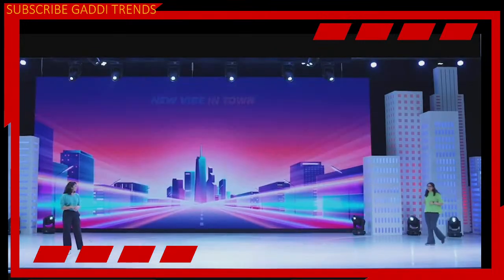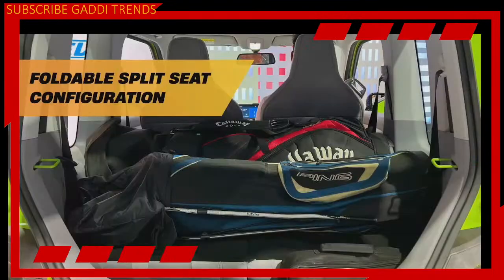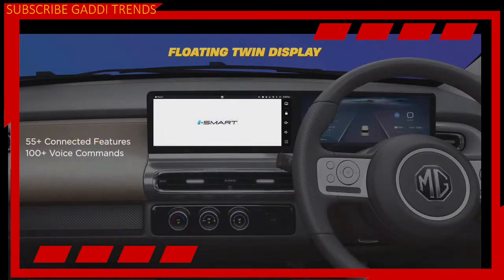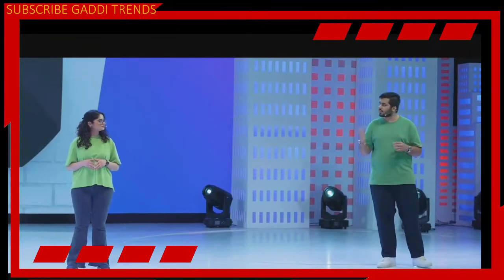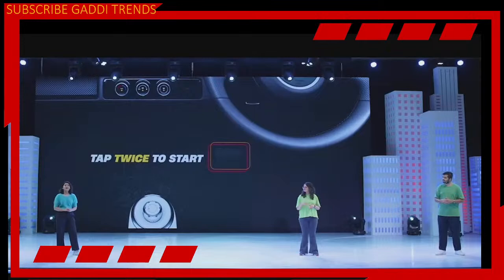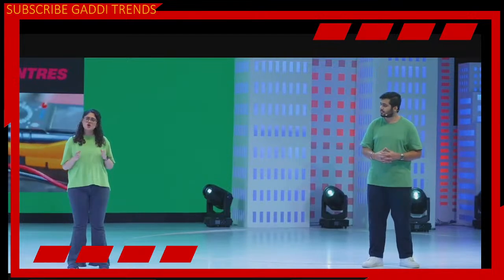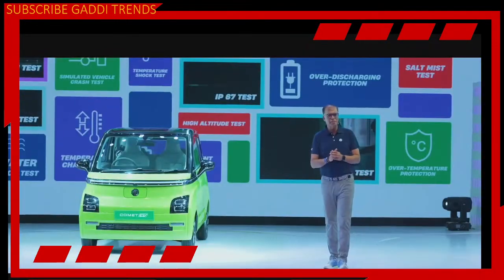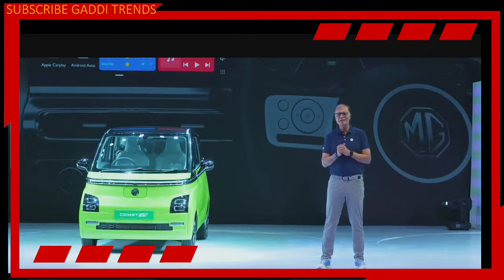🔴 LIVE : MG Comet EV | Unveiling Price And Features | 26th April 2023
MG Comet EV Launch LIVE: Expected PriceMG Motor India is expected to introduce the Comet EV in the price range of Rs 8 to 12 lakh (ex-showroom). The pricing of this micro electric hatchback is going to be very essential as India is a price sensitive market and given the size of the car and price sensitivity nature of the market the pricing of the Comet EV is going to be very important.

related quieries :
mg comet ev launch date
mg comet ev launch date in india
mg comet ev price in india
mg comet ev launch event
mg comet ev seating capacity
mg comet ev dimensions
mg comet ev interior
mg comet ev booking

Is Maruti launching EV cars?
What is the price of MG comet in India?
Which was first EV launched in India?
क्या मारुति ईवी कारों को लॉन्च कर रही है?